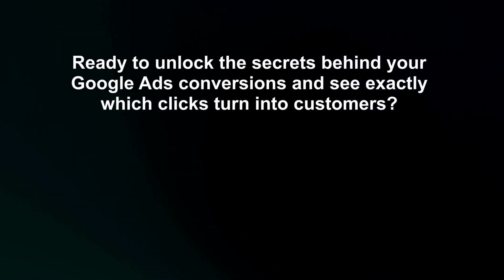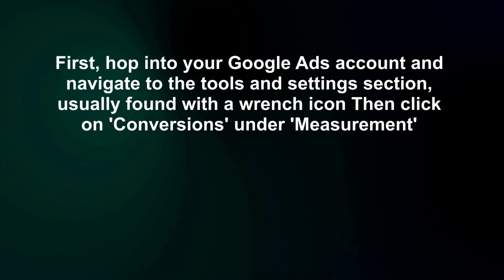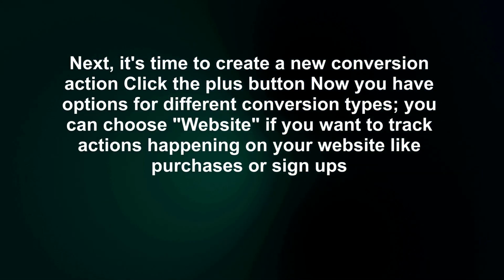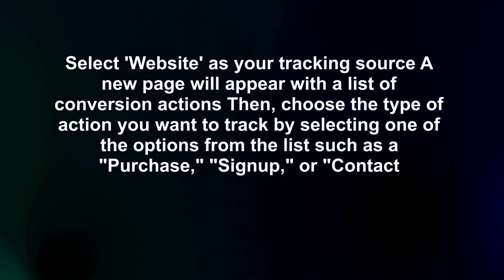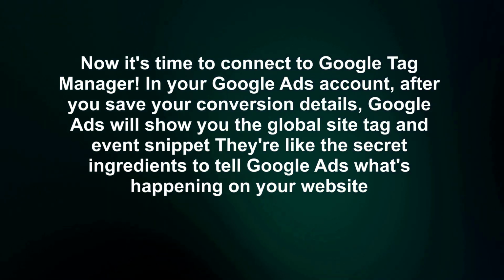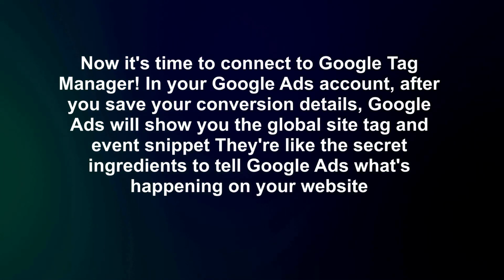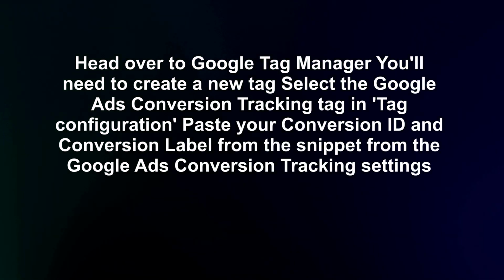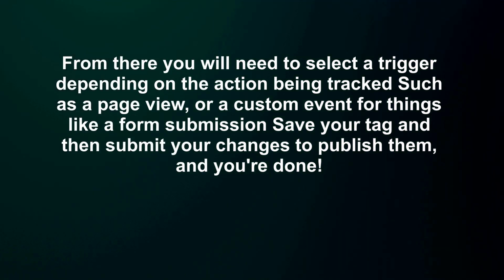How to Create New Conversion Code In Google Ads and Connect to Google Tag Manager - GUIDE!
How to Create New Conversion Code In Google Ads and Connect to Google Tag Manager is a thorough tutorial on generating and integrating conversion tracking codes for Google Ads within Google Tag Manager. This helps you to identify which advertising efforts drive results from your website. This process links online actions and campaigns in Google Ads, leading to the best results.

00:00 Intro
00:10 Accessing Conversions
00:22 Creating a New Conversion Action
00:32 Selecting Conversion Type
00:40 Filling in Conversion Details
00:51 Connecting to Google Tag Manager
01:01 Creating a New Tag
01:09 Tag Configuration
01:17 Selecting a Trigger
01:24 Tracking Completion